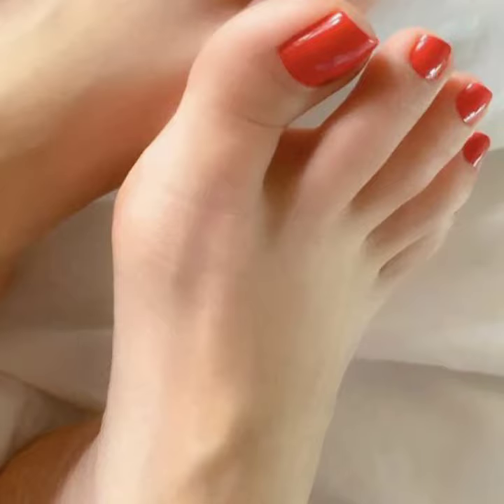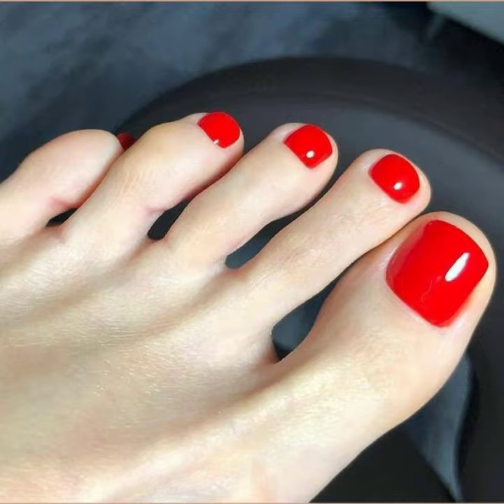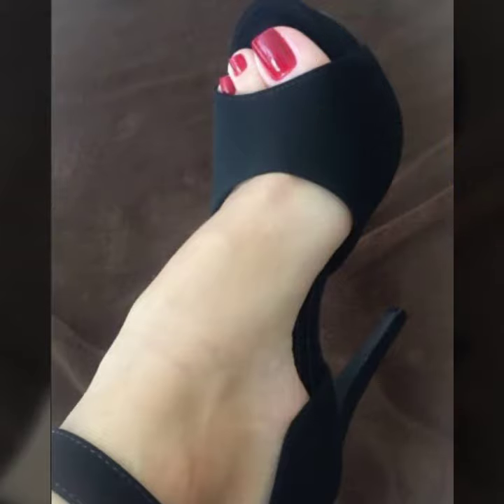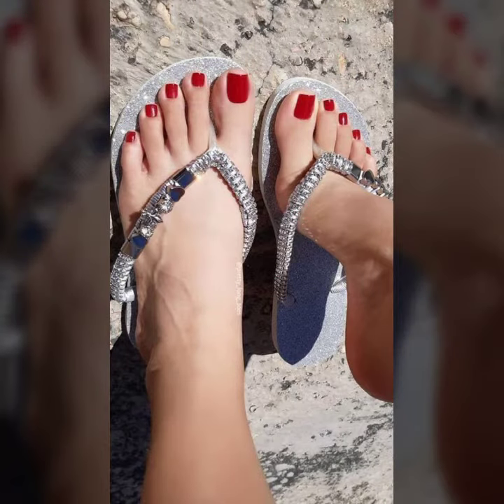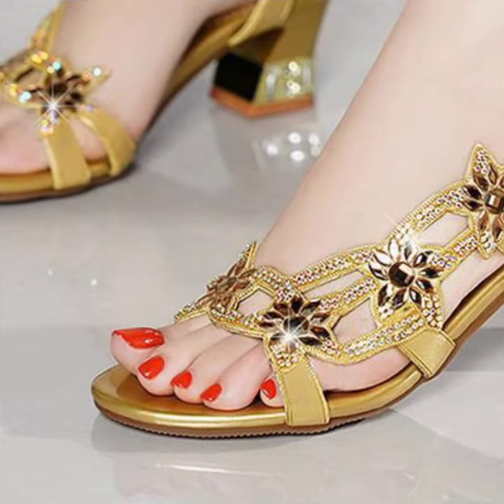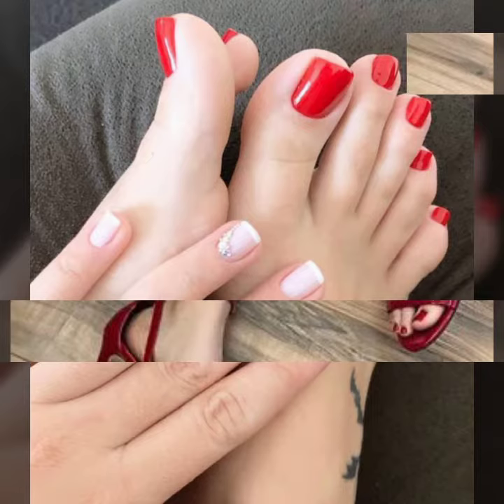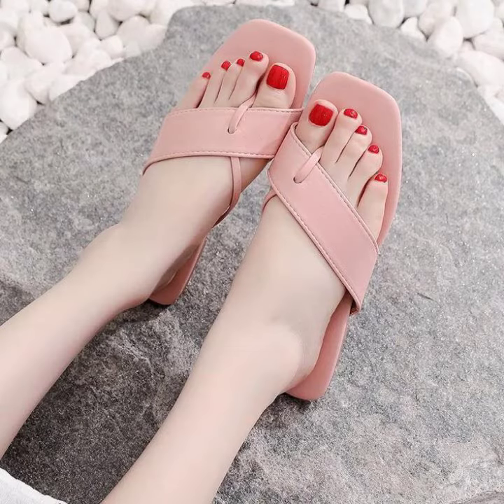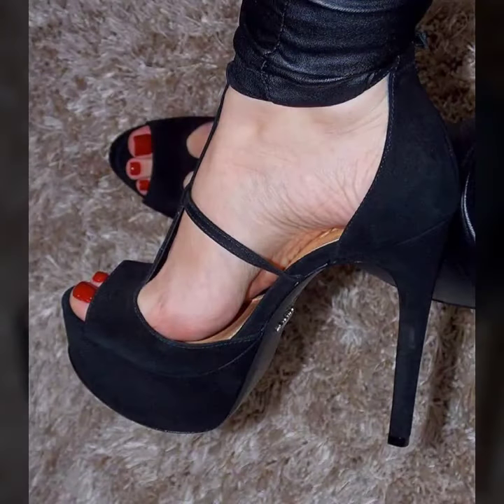Most demanding women feet red nail paints design